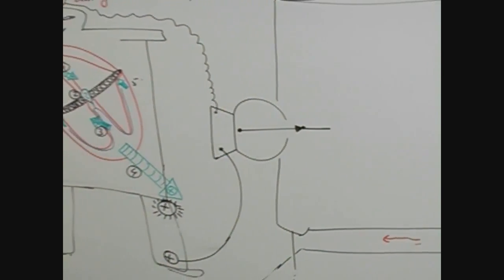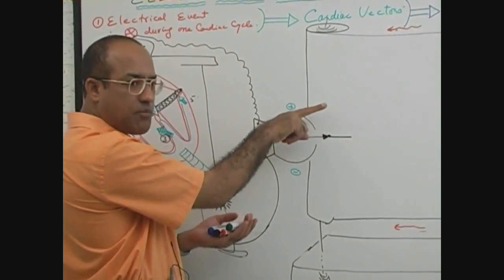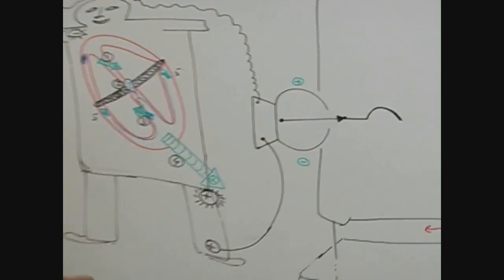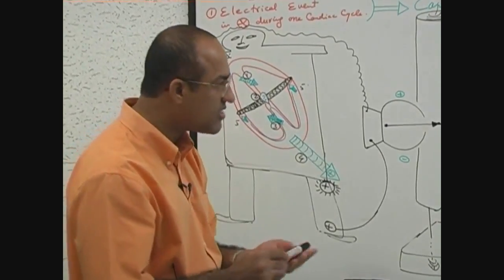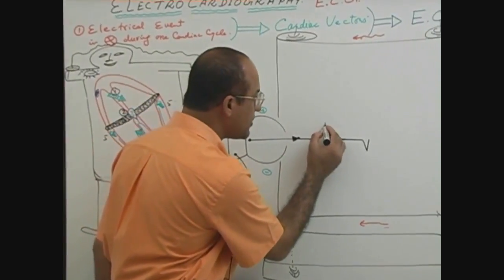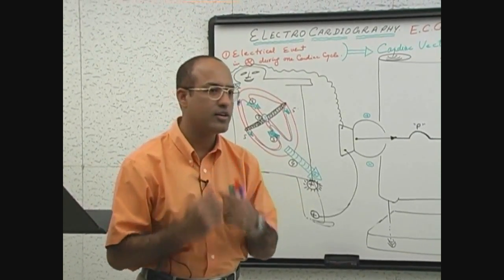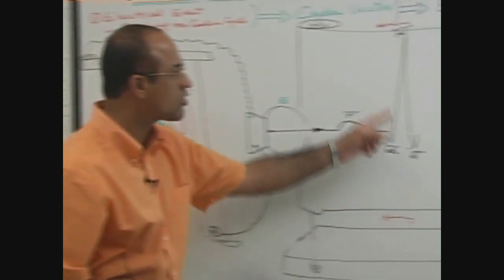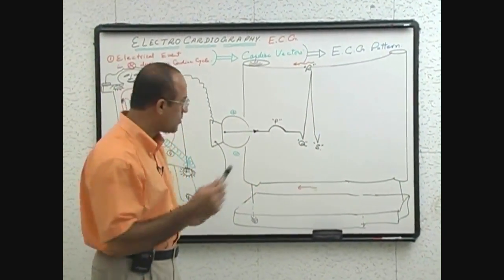EKG or ECG Interpretation | Part 12/20